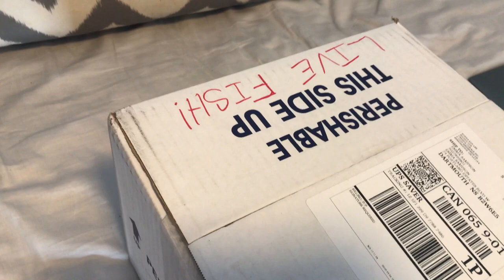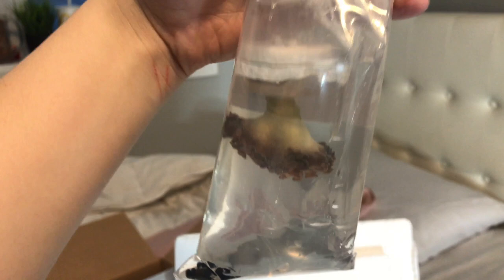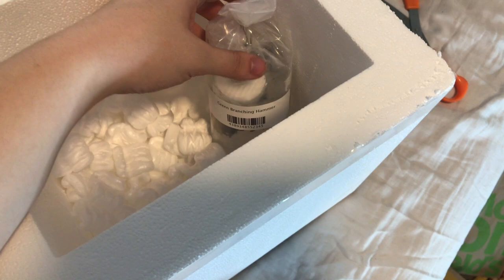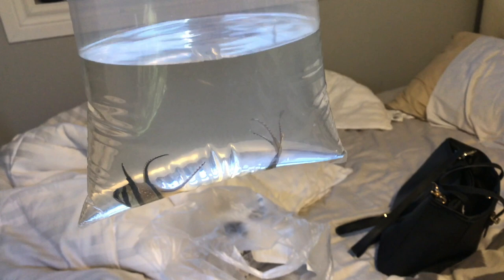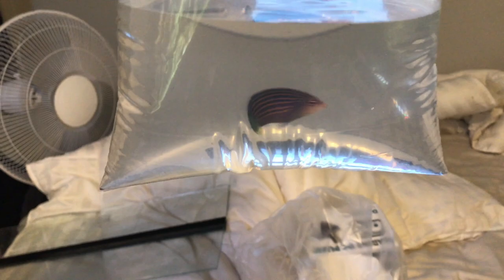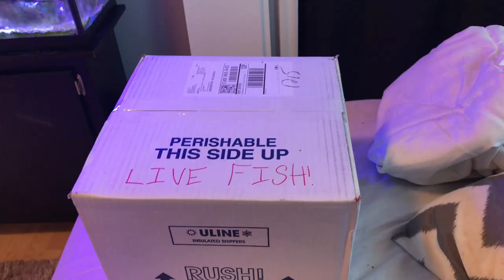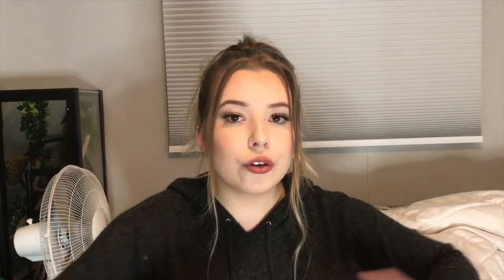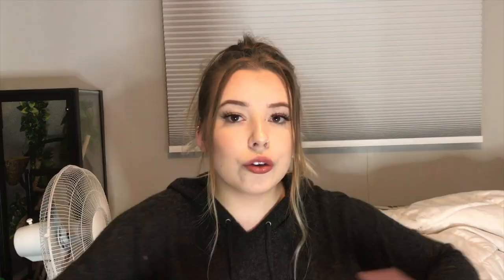HUGE FISH HAUL! (corals, fish, inverts, rocks and more!)